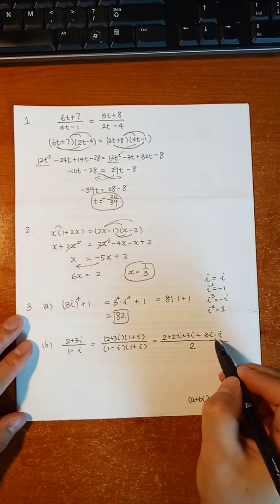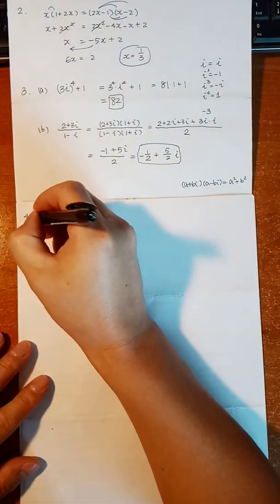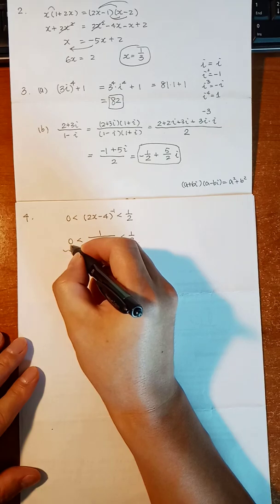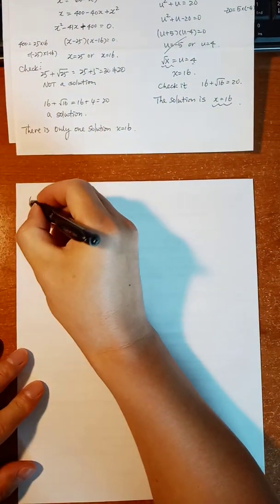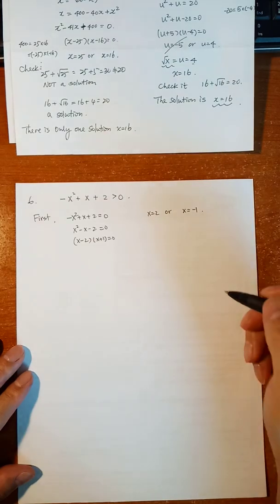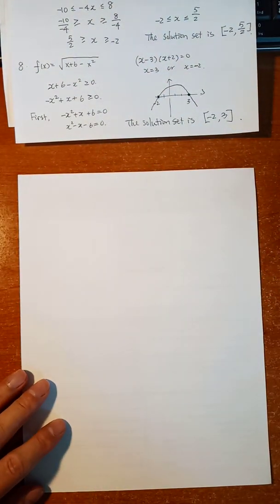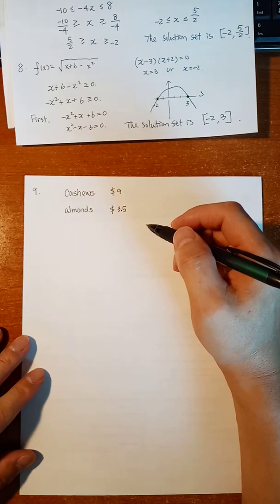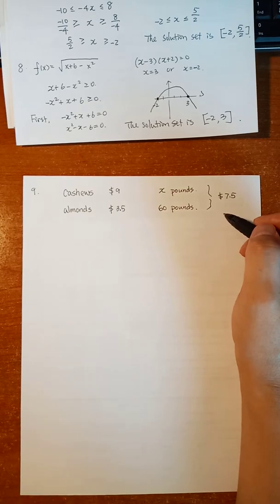MATE3171 Exam 1 - Discussion